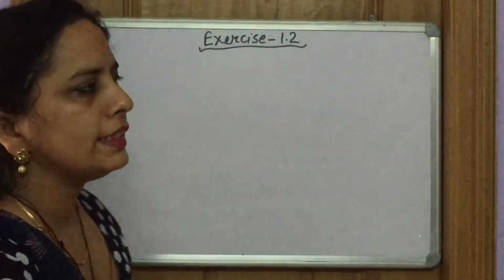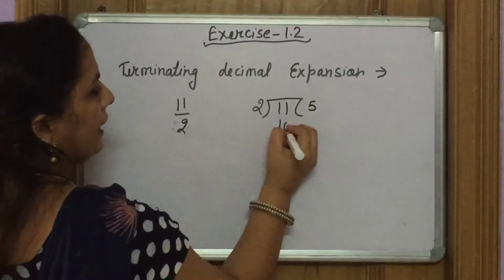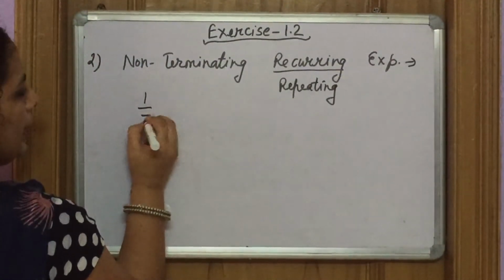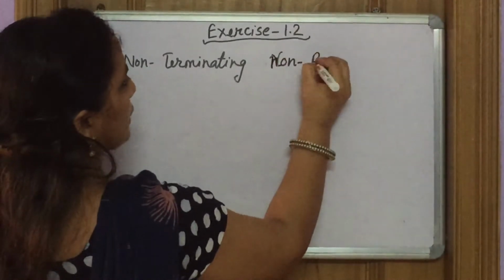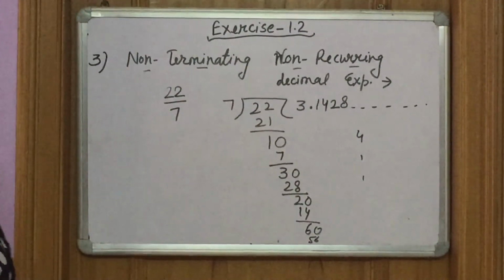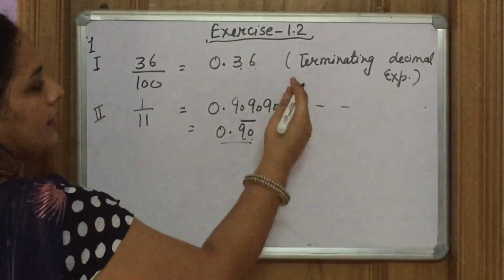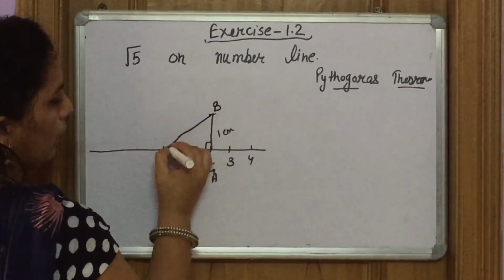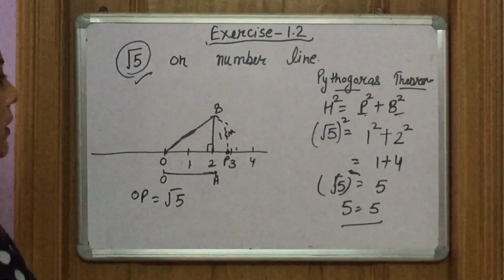Class 9(Chapter 1)